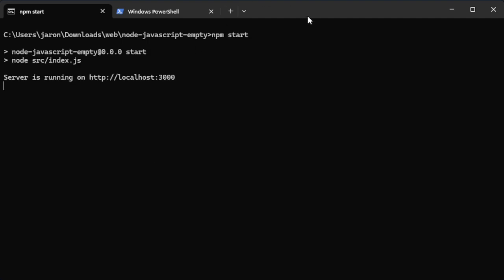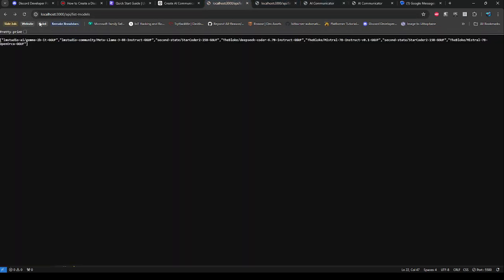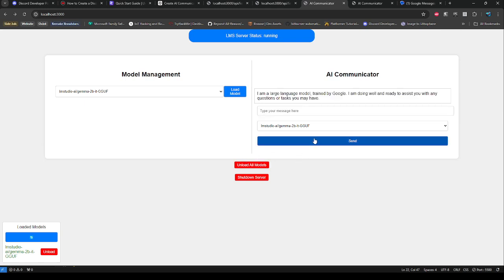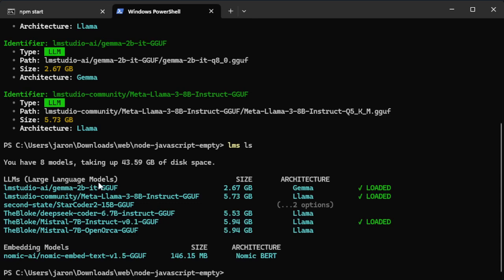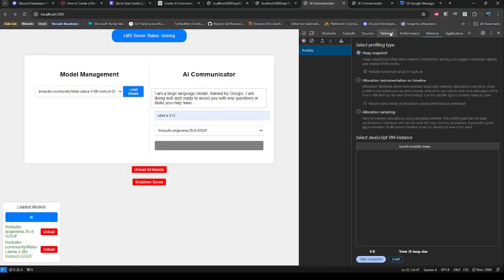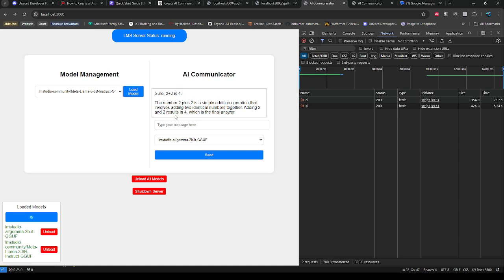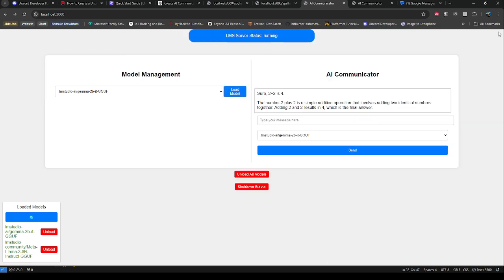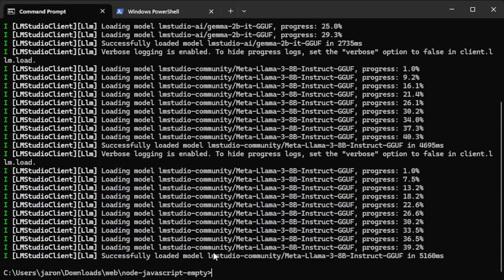Using LMStudio and Node.js to make a local ai server | Part 1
I used LMStudio to create a local ai server on my computer using node.js.